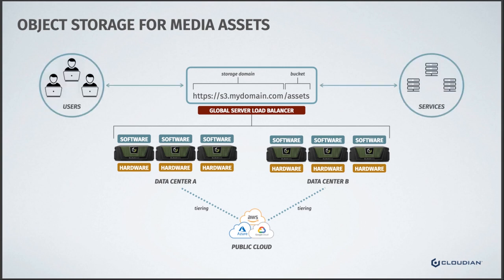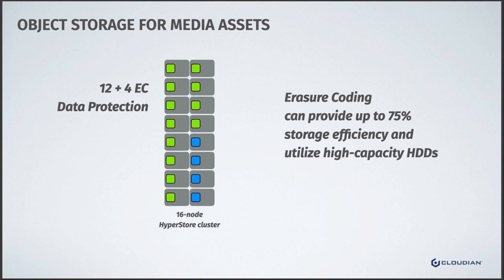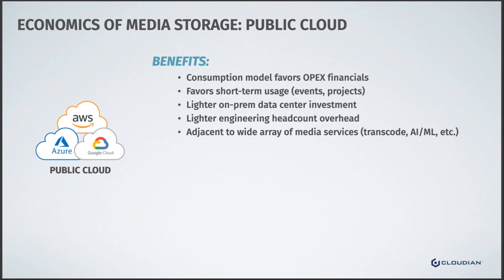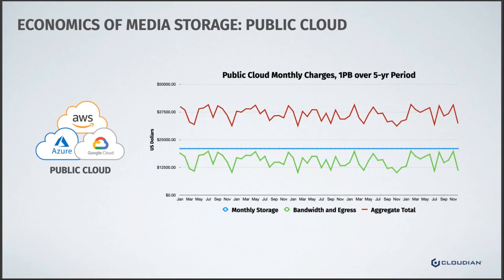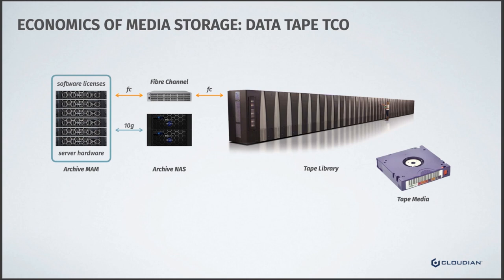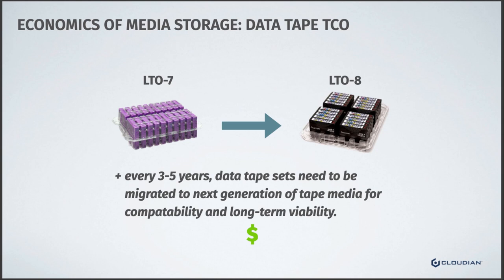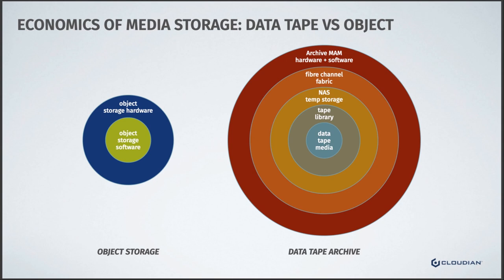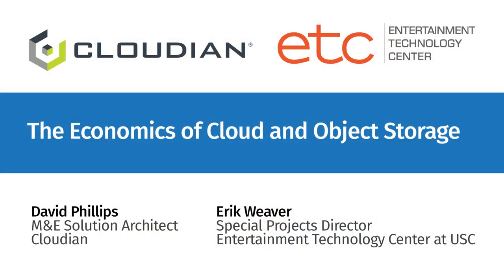WEBINAR: The Economics of Cloud and Object Storage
Many infrastructure designers in the media and entertainment sector are coming from a long-standing reliance on physical media for long-term data storage and archival preservation. The widespread transition to object storage, be it via storage-as-a-service from a public cloud vendor or investment in a private cloud solution on-premises, presents a new set of questions and considerations not just for workflows for also for cost modeling and financial projections.

In this discussion, we cover the economics of cloud storage in both OPEX and CAPEX examples as well as look at the true cost-of-ownership for legacy data storage options like LTO tape libraries.

- Pros and cons of consumption-based storage-as-a-service offerings
- How SaaS approaches compare to investing in private cloud storage
- Real cost of ownership for tape libraries
- Tools and strategies for long-range data storage financial planning

Presenters: Erik Weaver, Entertainment Technology Center at USC, Special Projects Director and David Phillips, Cloudian, M&E Solutions Architect